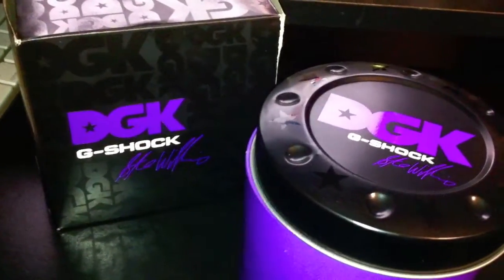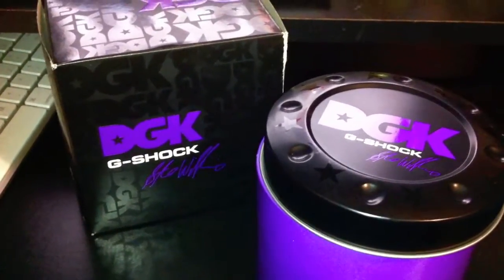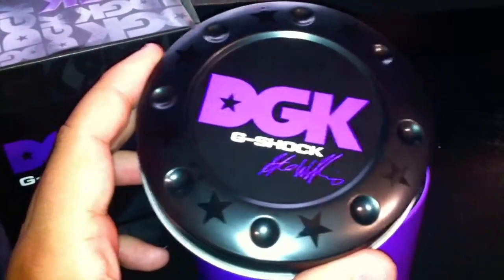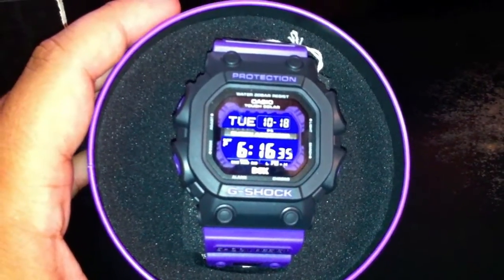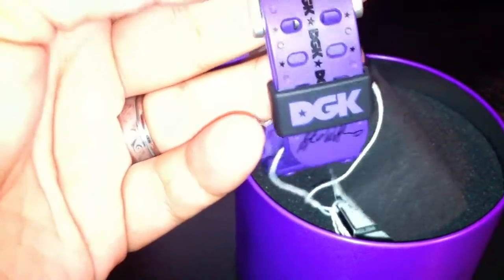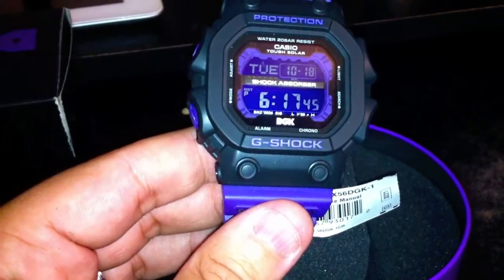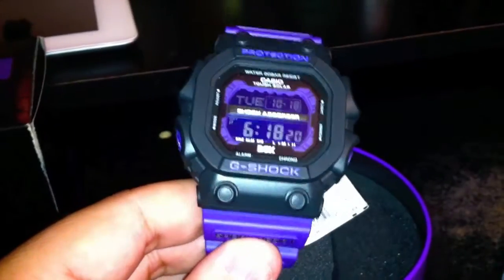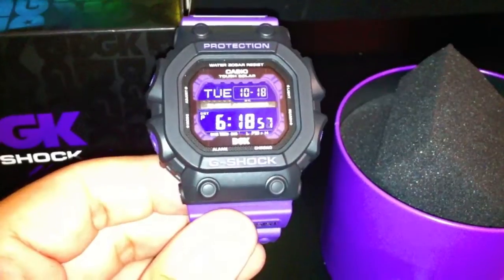CASIO G-SHOCK DGK GX-56DGK-1CR " DIRTY GHETTO KIDS" X STEVIE WILLIAMS